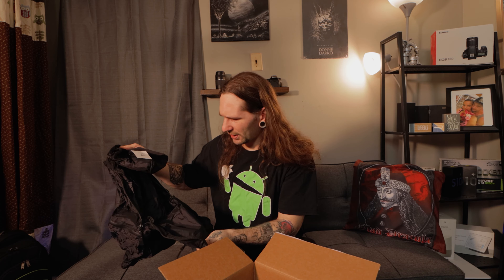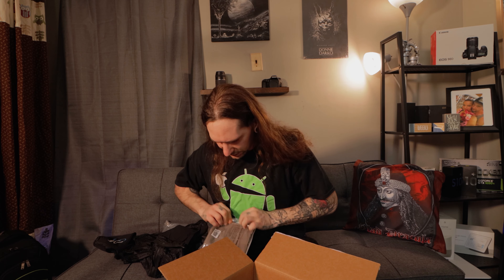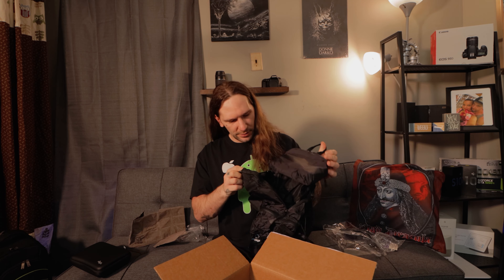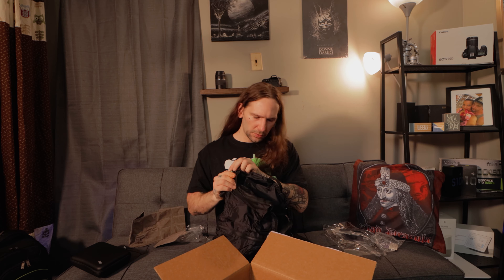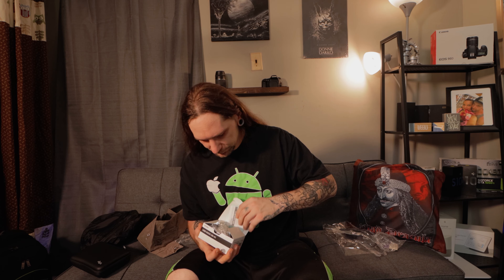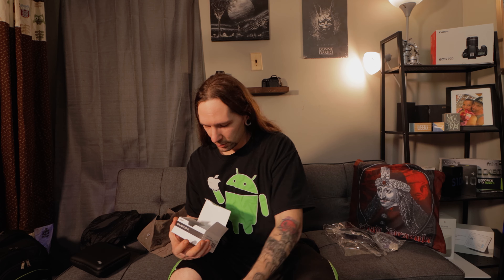Sigma 18 35mm unboxing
I ordered the Sigma 18-35mm f1.8 art lens, today we unbox.

Sigma 18-35mm